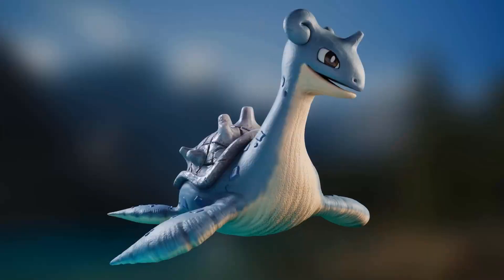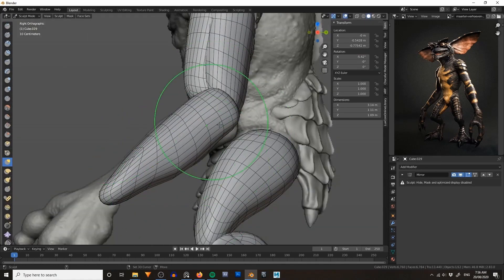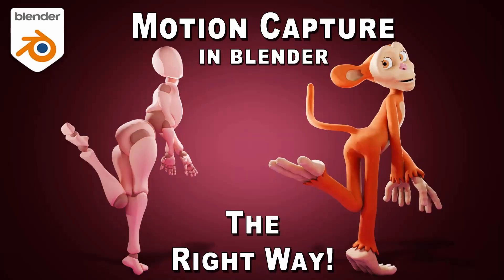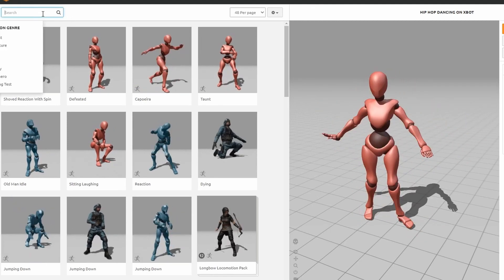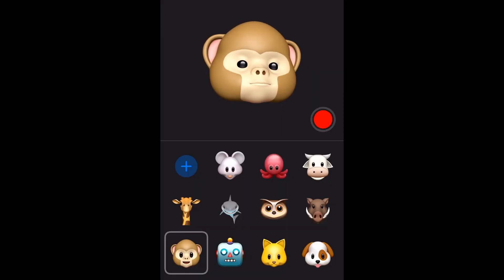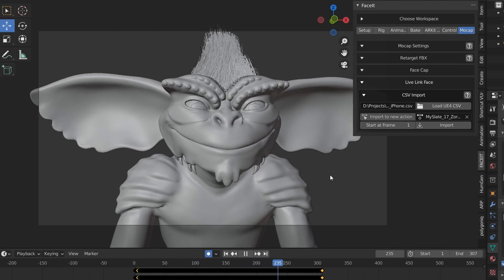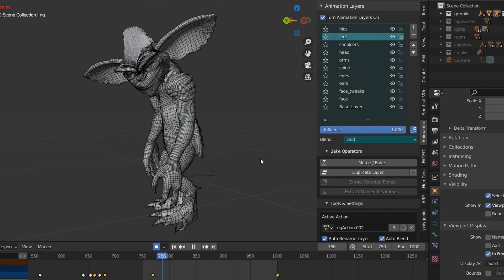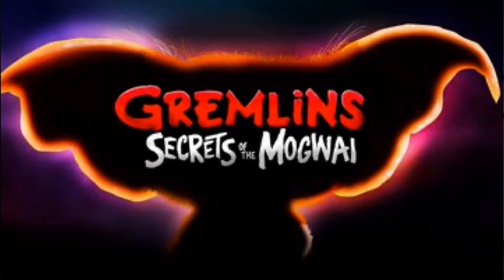Gremlins 3 Trailer - Behind the scenes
In this video we'll take a behind the scenes look at how I made the Gremlins 3 trailer, primarily using free, open source software. I'll show you how I sculpted, painted, and animated the Gremlin using an incredibly cheap motion capture pipeline integrated in Blender 3D.

0:00 Gremlin Animation
0:10 Introduction
0:36 Download Blender
1:12 Download the Gremlin rig
1:21 Making the Gremlin
1:56 Animating the Gremlin
4:00 Facial motion capture
5:02 Additional addons
6:20 Future tutorials!